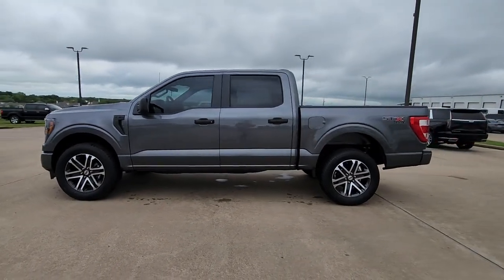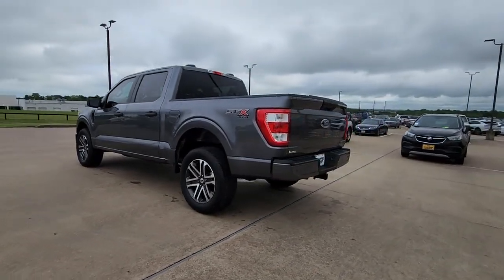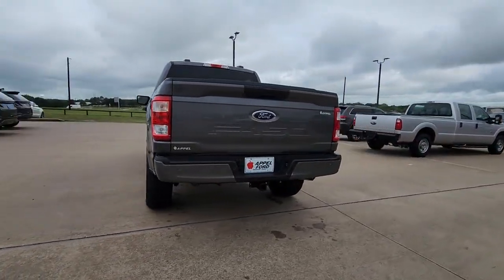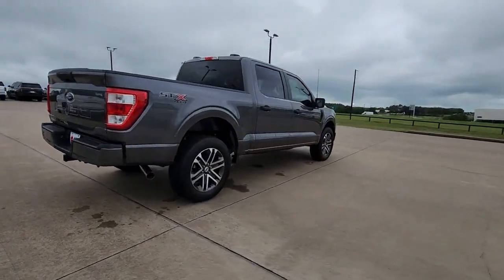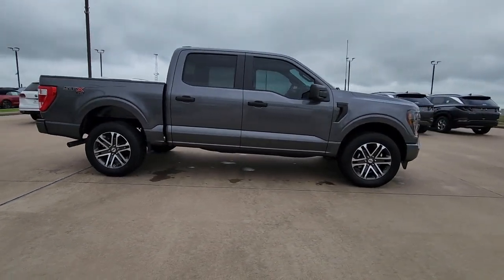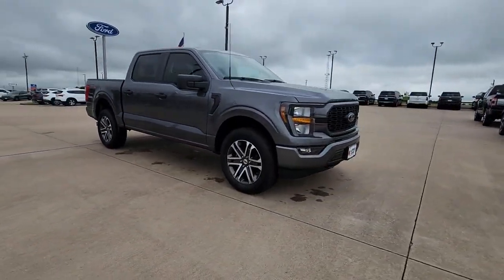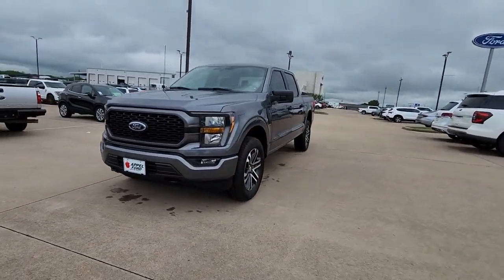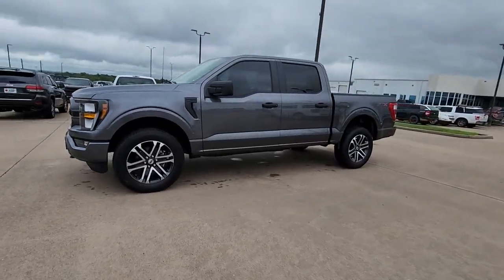2023 Ford F-150 Brenham, College Station, Houston, Hempstead, Navasoto D92102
Carbonized Gray Metallic New 2023 Ford F-150 XL available in 1710 Highway 290, West, Brenham, Texas at Hyundai of Brenham. Servicing the Brenham, College Station, Houston, Hempstead, Navasoto, TX area.

bEquipment/bbrThe vehicle features a hands-free Bluetooth phone system. The installed navigation system will keep you on the right path. The rear parking assist technology on it will put you at ease when reversing.  The system alerts you as you get closer to an obstruction. See whats behind you with the back up camera on this unit. Set the temperature exactly where you are most comfortable in this 2023 Ford F-150 . The fan speed and temperature will automatically adjust to maintain your preferred zone climate.  The Ford F-150 has a V8 5.0L high output engine. This Ford F-150 projects refinement with a racy metallic gray exterior. When you encounter slick or muddy roads you can engage the four wheel drive on the Ford F-150 and drive with confidence. It has an automatic transmission. Electronic Stability Control is one of many advanced safety features on this vehicle. Easily set your speed in the vehicle with a state of the art cruise control system.  Increase or decrease velocity with the touch of a button.brbrbPackages/bbrEquipment Group 101A Standard. STX Appearance Package. 20 6-Spoke Machined-Aluminum Wheels. Electronic Locking with 3.31 Axle Ratio. SYNC 4 with Enhanced Voice Recognition. Rear Window Fixed Privacy Glass with Defroster. Class IV Trailer Hitch Receiver. Fog Lamps with Black Bezels. **Equipment listed is based on original vehicle build and subject to change. Please confirm the accuracy of the included equipment by calling the dealer prior to purchase.**
Equipment Group 101A Standard,STX Appearance Package,20 6-Spoke Machined-Aluminum Wheels,Electronic Locking with 3.31 Axle Ratio,SYNC 4 with Enhanced Voice Recognition,Rear Window Fixed Privacy Glass with Defroster,Class IV Trailer Hitch Receiver,Fog Lamps with Black Bezels,SYNC 4 AppLink/Apple CarPlay/Android Auto smart device mirroring,Pre-Collision Assist with Automatic Emergency Braking (AEB) forward collision mitigation,Pre-Collision Assist with Pedestrian Detection,FordPass Connect 4G mobile hotspot internet access,Rear mounted camera,Lane Keeping Alert,Brake assist system,Cruise control with steering wheel mounted controls,FordPass Connect smart device engine start control,SYNC 4 Connected Navigation integrated navigation system with voice activation,Primary monitor touchscreen,Part-time 4WD,5L V-8 port/direct injection, DOHC, variable valve control, engine with 400HP,SYNC 4 with Enhanced Voice Recognition (Alexa-Built-In) virtual assistant,Driver Alert,MyKey restricted driving mode,Automatic brake hold,Active aerodynamics,Bluetooth wireless audio streaming,SYNC 4 with Enhanced Voice Recognition voice-activated climate control,Ford Co-Pilot360 - Auto High Beam auto high-beam headlights,SecuriLock immobilizer,Trailer sway control,SYNC 4 handsfree wireless device connectivity,6 USB ports,SYNC 4 external memory control,Internet radio capability,Electronic stability control system with anti-roll,Hill Start Assist,Reverse Sensing System rear parking sensors,Tailgate Assist easy lift tailgate,Ford Co-Pilot360 - Post Collision Braking automatic post-collision braking system,Active grille shutters,SYNC 4 911 Assist emergency SOS system via mobile device,Manual rear child safety door locks,Heated driver and passenger side door mirrors,Gage cluster display size: 4.00,Manual tilting steering wheel,Manual telescopic steering wheel,Wheel hub covers,Over the air updates,Easy Fuel capless fuel filler,Auto stop-start engine,Metallic paint,20 x 8.5-inch front and rear machined w/painted accents aluminum wheels,P275/60RS20 AT BSW front and rear tires,Cloth front seat upholstery,6 airbags,Auto-locking doors,Driver front impact airbag